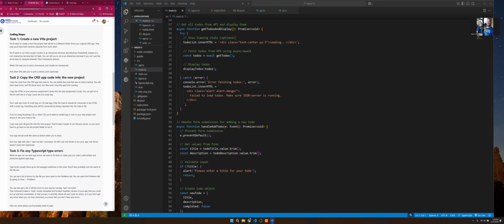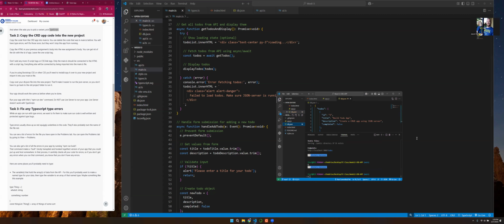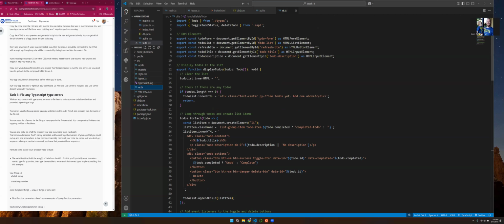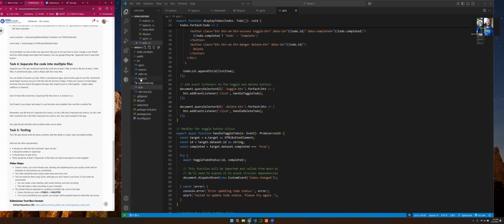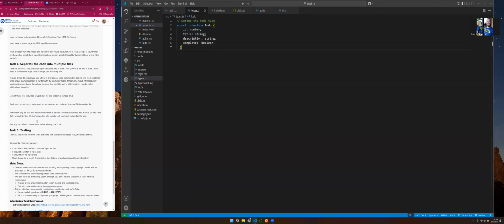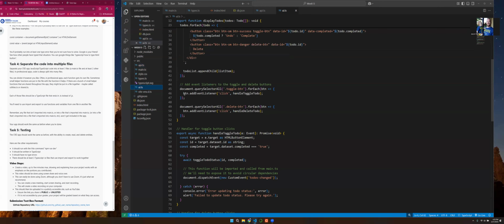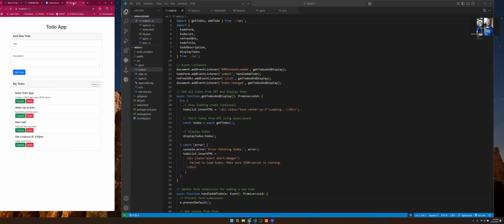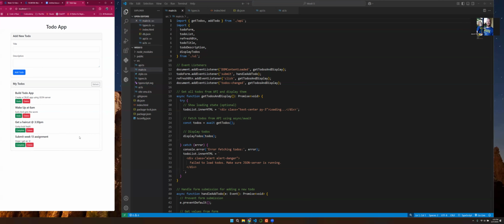Week13 CRD App in TS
In this video we look at a CRD app that we created using vanilla JavaScript and we change the files to TypeScript. We also separate the code from one large javascript file and use Separation of Concerns to split them into smaller more manageable files